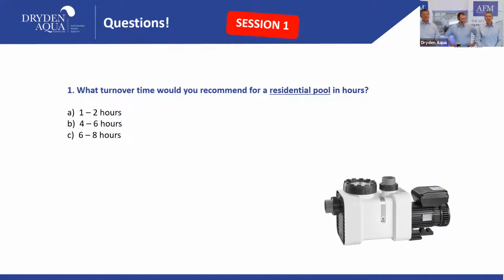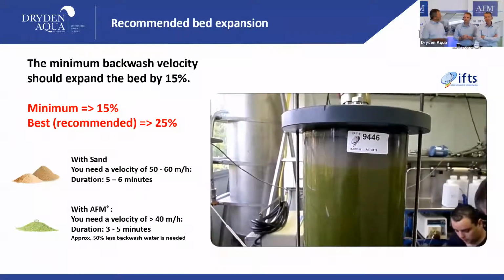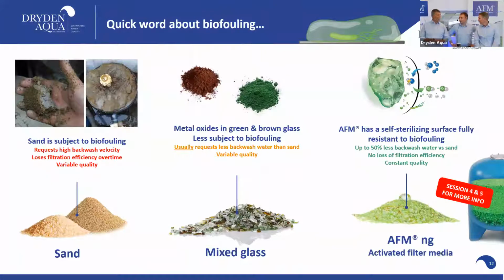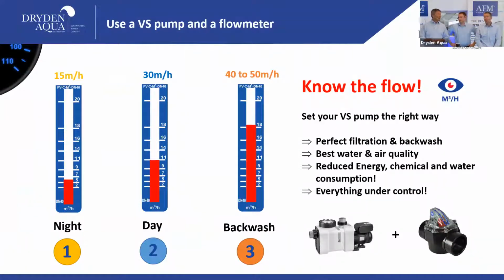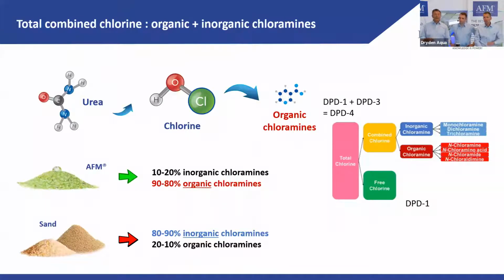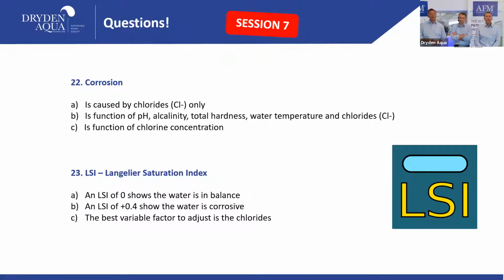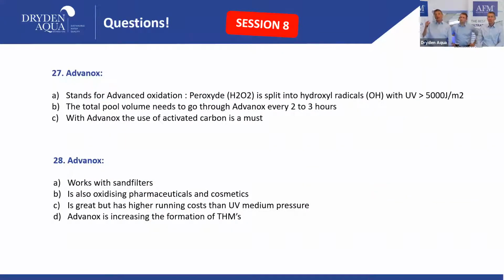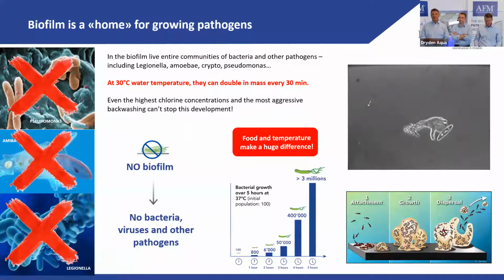SESSION 10 : SUMMARY AND TEST